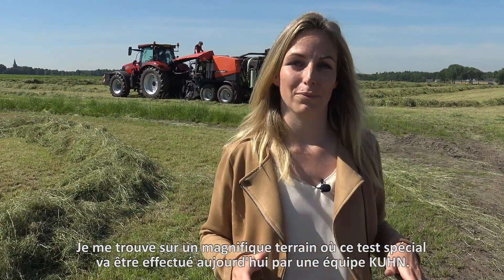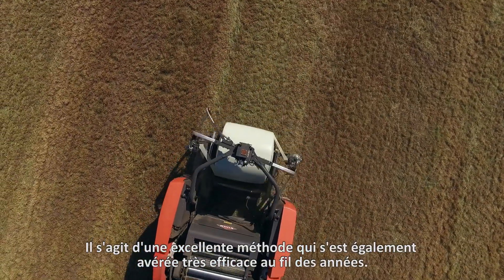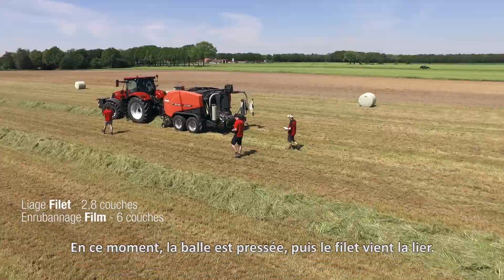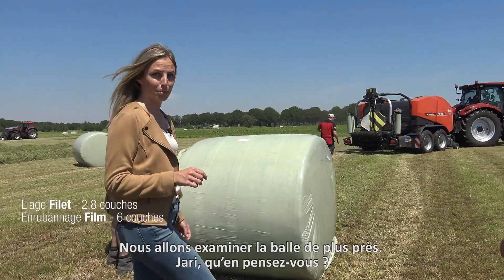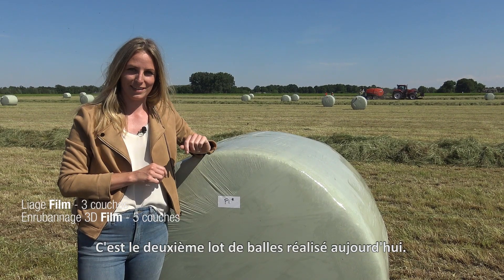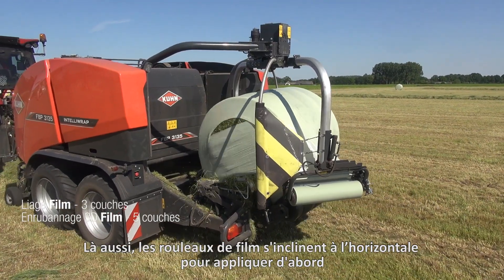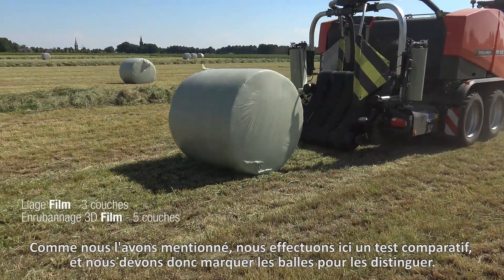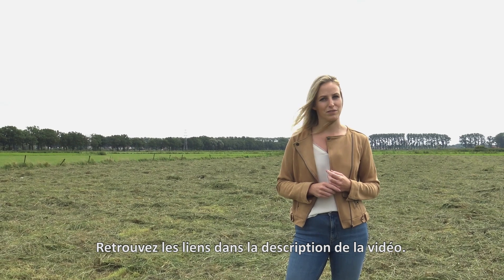TEST PRESSAGE #1 - Comparaison des méthodes de liage et d'enrubannage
En général, les balles d’enrubannées sont liées avec du filet puis enrubannées avec du film. Mais que se passe-t-il lorsque la balle est directement liée avec du film, puis enrubannée en utilisant la technologie unique d'enrubannage 3D ?

KUHN fait le test !
La qualité du fourrage et les coûts des deux solutions seront pris en compte dans cette expérience réalisée à l’aide d’un combiné presse-enrubanneuse FBP3135.

Curieux de connaître les résultats ? Restez connectés pour le prochain épisode dans quelques semaines !

En attendant, pour plus de détails sur les techniques de liage et d'enrubannage KUHN utilisées durant ce test, regardez nos vidéos FOCUS PRESSAGE :